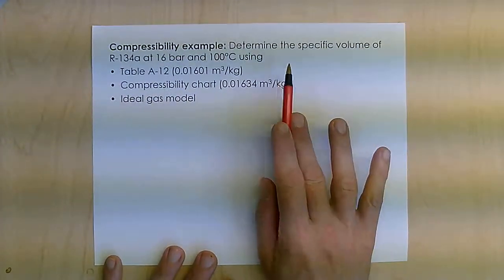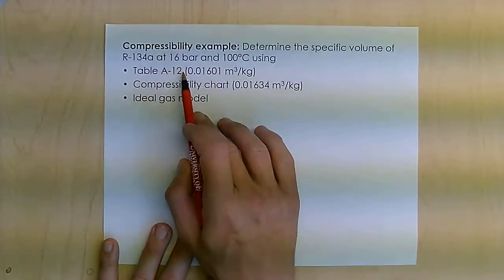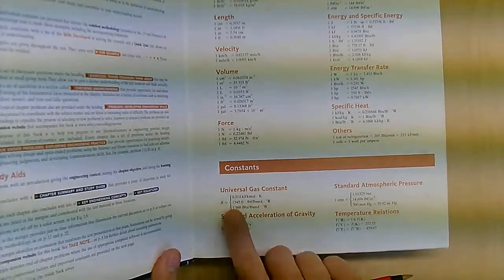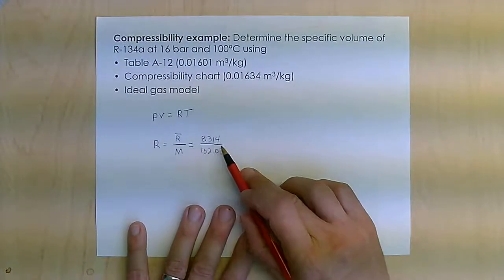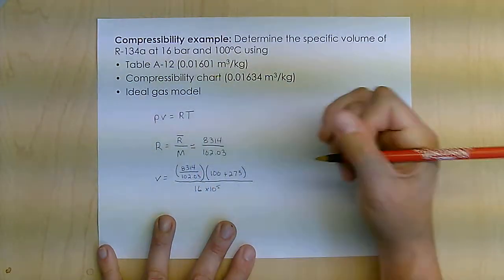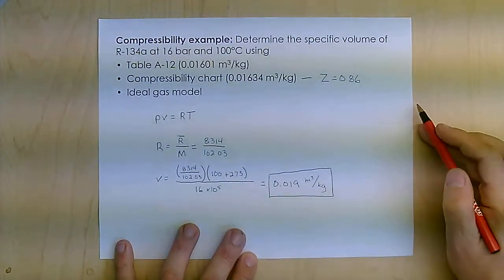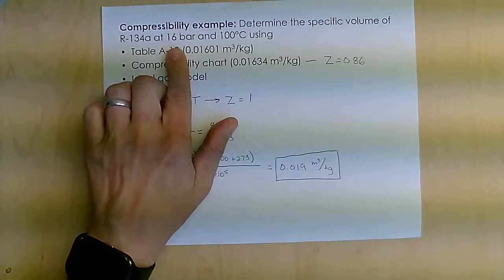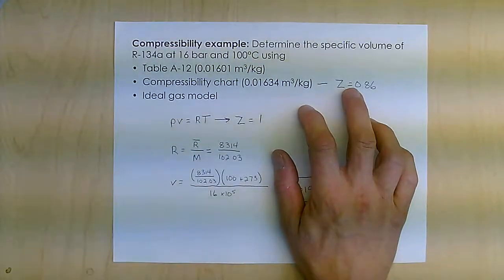Thermodynamics Example 8b: Ideal Gas